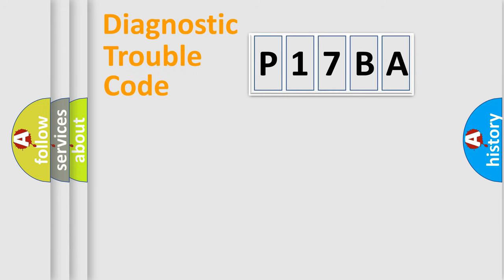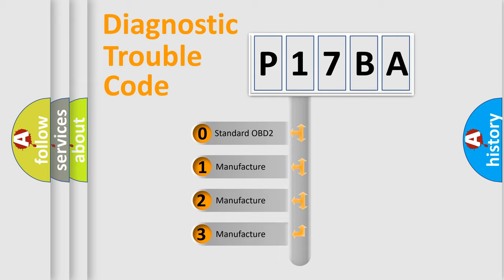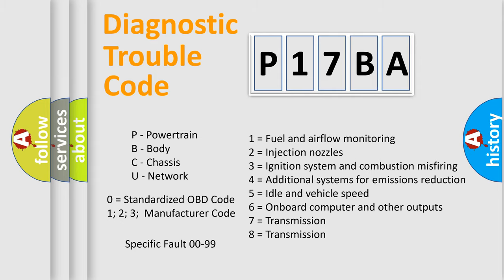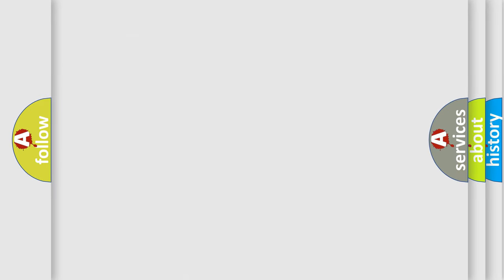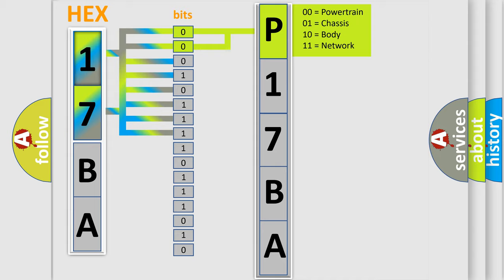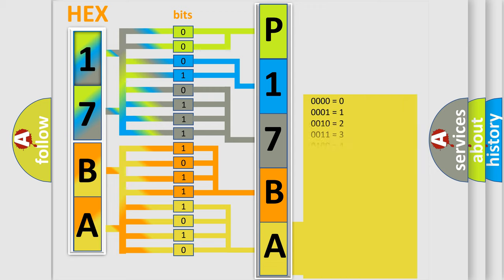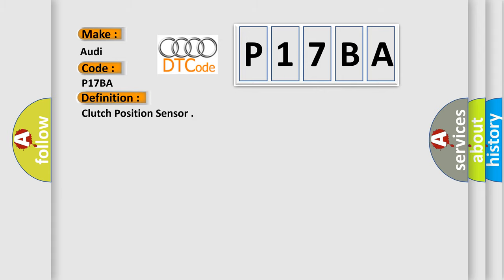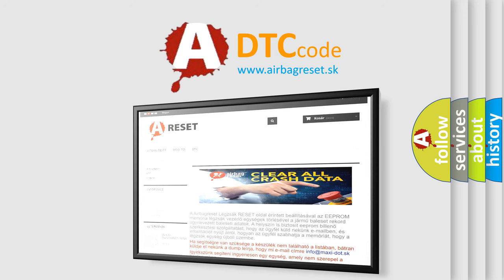DTC Audi P17BA Short Explanation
Contents:
0:21 Basic DTC analysis according to OBD2 protocol standard.
1:48 Insight into programming
2:58 A diagnostically understandable description of the Diagnostic Trouble Code
3:05 Basic error definition

Make:
Audi
Code:
P17BA
Definition:
Clutch Position Sensor
Description:
Engine start completed Supply voltage,higher then 7 V orlower then27 V